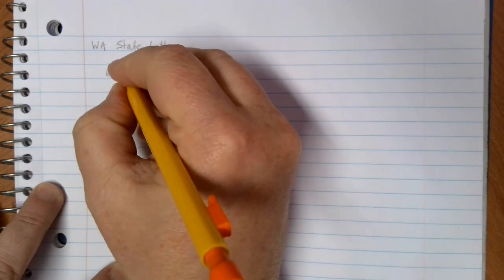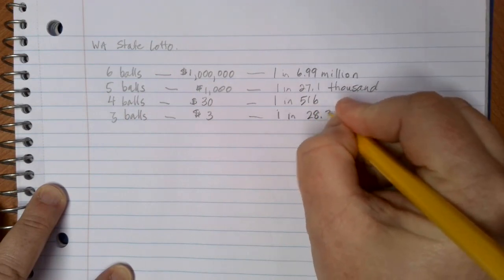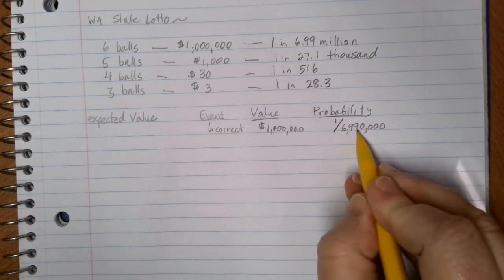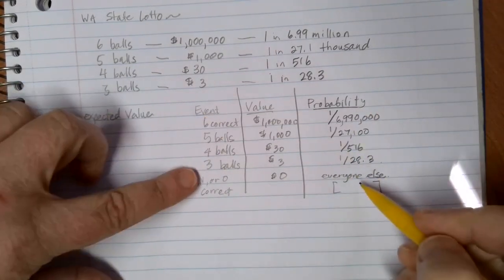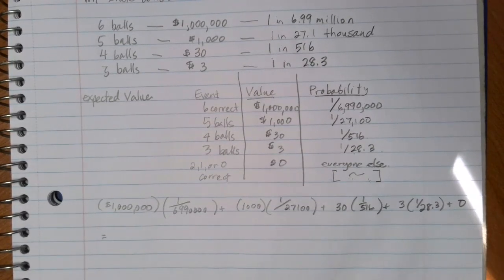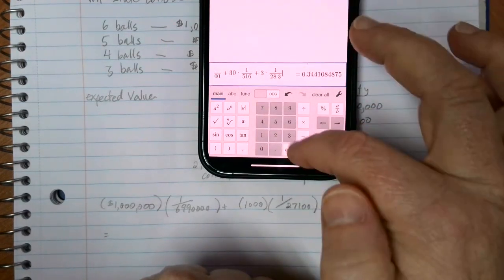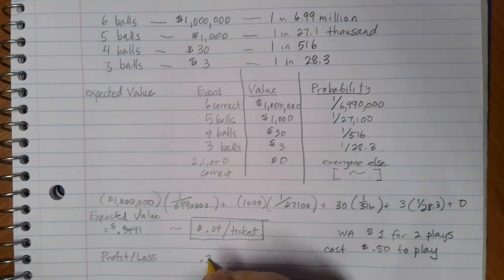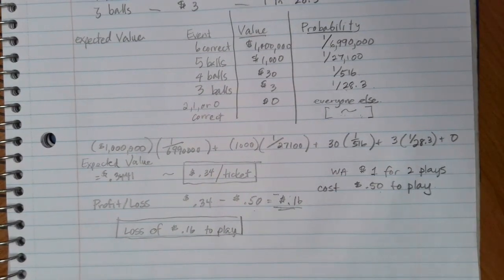Expected Value in the Washington Lottery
Math in Society lesson on calculating expected value. This example shows how to use the odds to win the Washington lottery can be used to calculate an expected value per ticket.